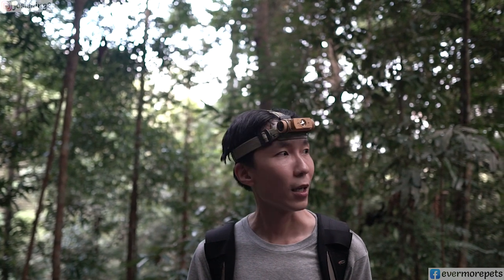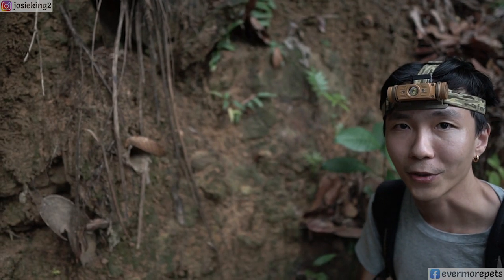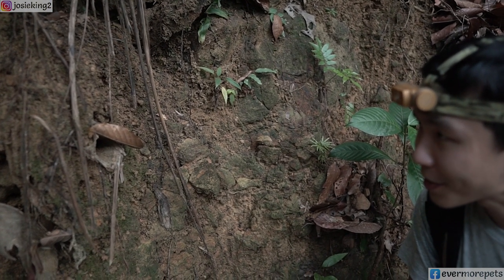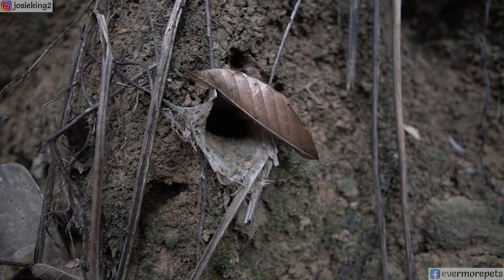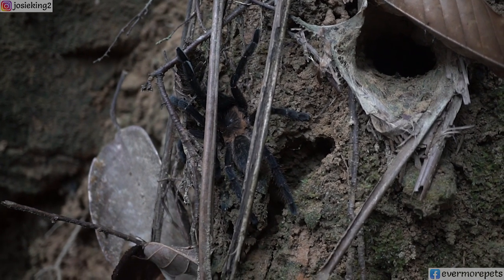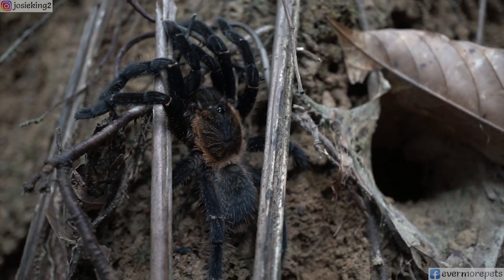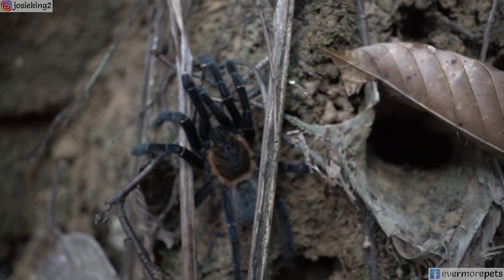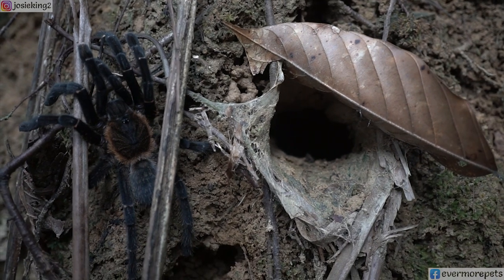How to lure tarantulas out from burrow! Borneo earth tiger tarantulas.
In this video Josie and I will show you how we lure huge wild tarantulas out from their burrow for photography, an interesting armored cockroach & more. Two species of wild tarantulas featured.

The term "earth tiger" tarantulas includes both burrowing and arboreal species of Asian tarantulas. Borneo Earth Tiger Tarantulas from the Ornithoctoninae subfamily is one of them. It should not be confused as the Malaysian earth tiger, Omothymus schioedtei (Thorell, 1891) which is an arboreal species from Peninsular Malaysia. On the other hand, the burrowing Borneo orange fringe tarantula (Cyriopagopus doriae) was once a gem amongst tarantula enthusiasts. They are also known as the Earth Tiger Tarantulas of Borneo. I've been studying them for a decade, successfully captive bred them multiple times and wrote a blog about them 8 years ago
Only from a humble point of view as a tarantula enthusiasts.

Long before we started vlogging, Josie and I have been in love with nature! I've have been fascinated with spiders since I was a child. Both Josie and I would go hiking in search of wild tarantulas and other arachnids around Sarawak.

In this vlog, we revisit a location where we often go for photographing these awesome creatures!

Connect with Josie King.

Follow our work.

MUSIC USED